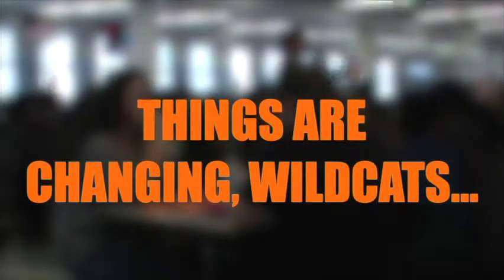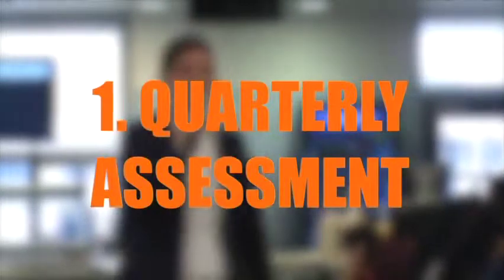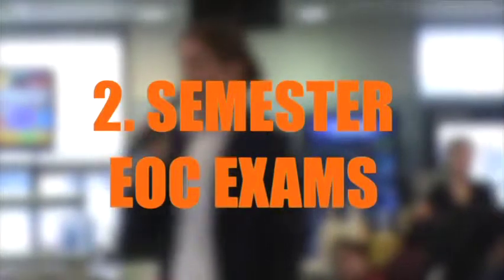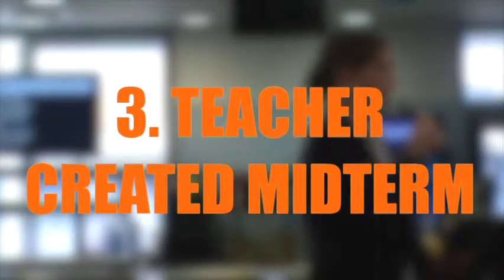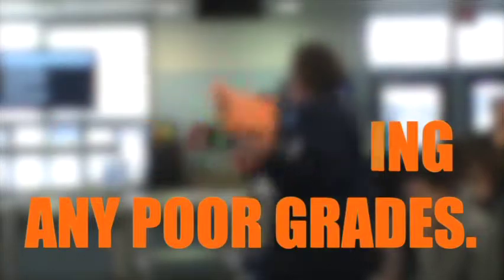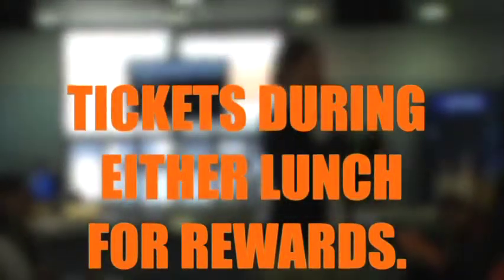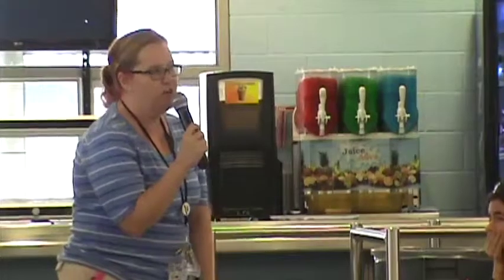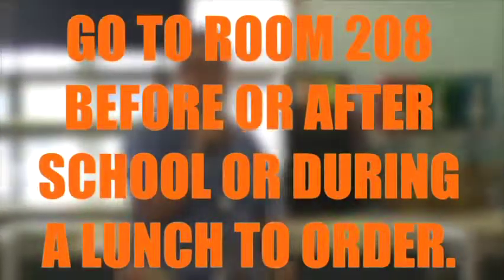Class of 2019 Meeting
WCHS Class of 2019 Meeting
Running Time 3:35